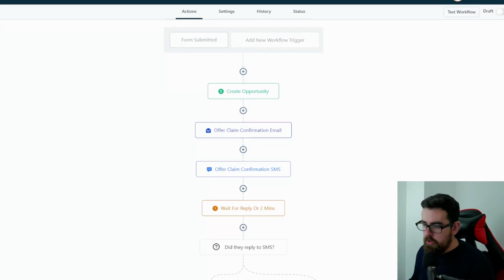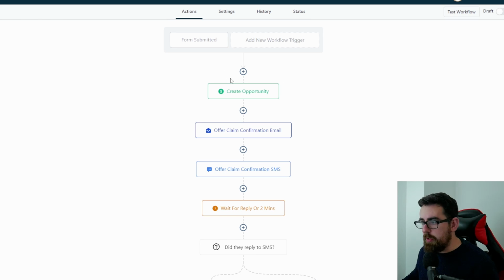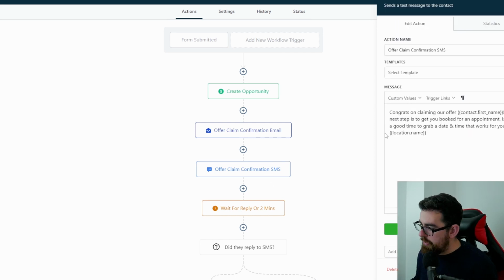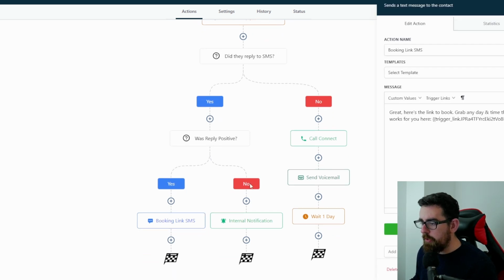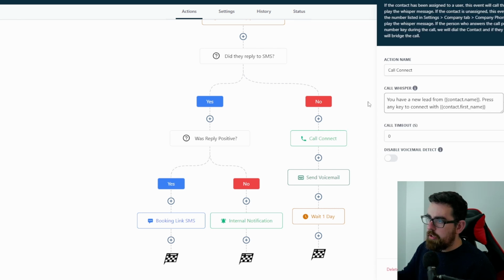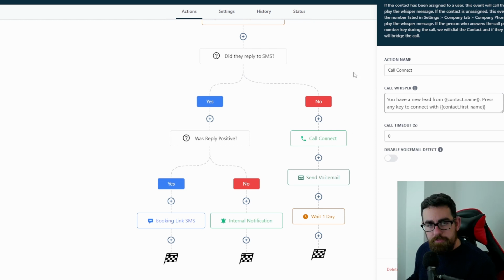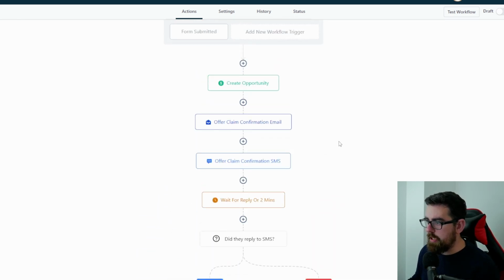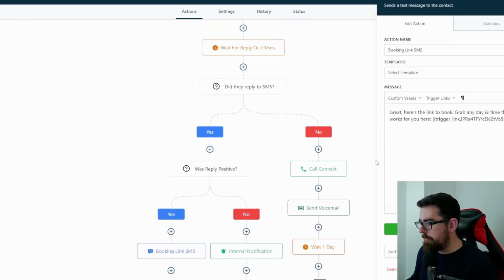EASILY get back to leads within 5 minutes!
If you don't get in contact with a lead within 5 minutes, the chances of that lead becoming a customer drops by 80%. That's why it's so important to get back to any leads coming into your business as quickly as possible.

In this video, I show you how I'm making sure my clients are getting back to the leads I'm providing them within 5 minutes.